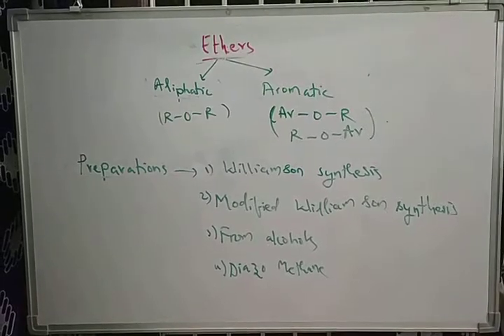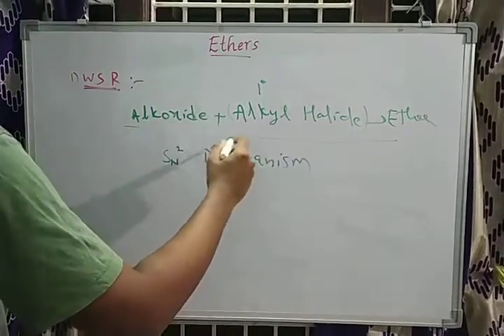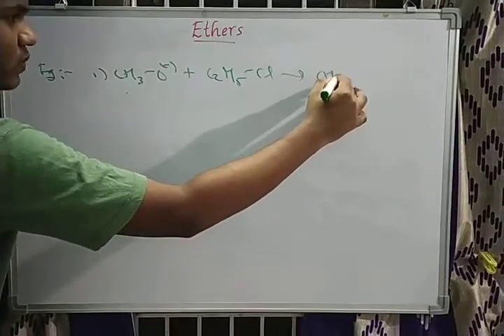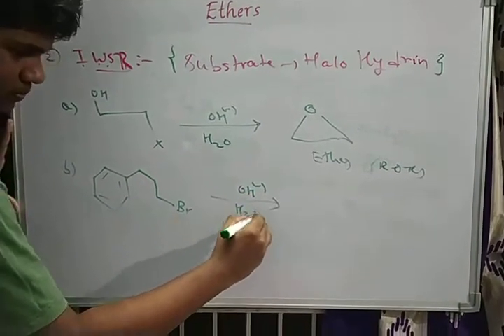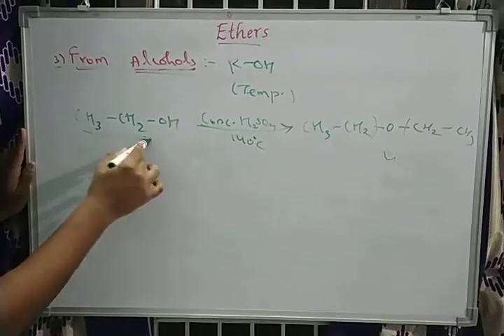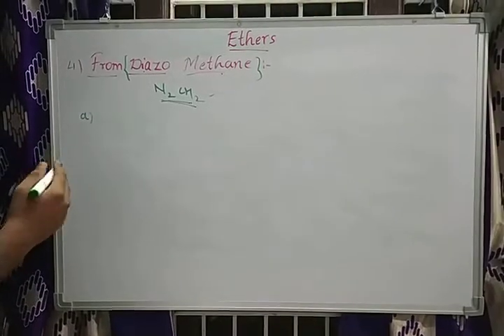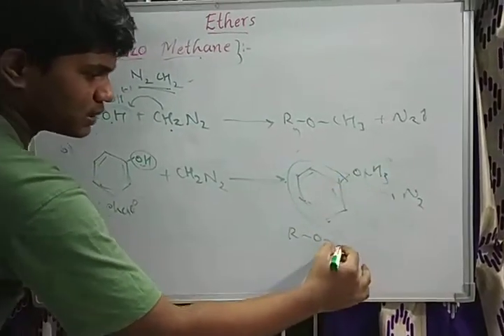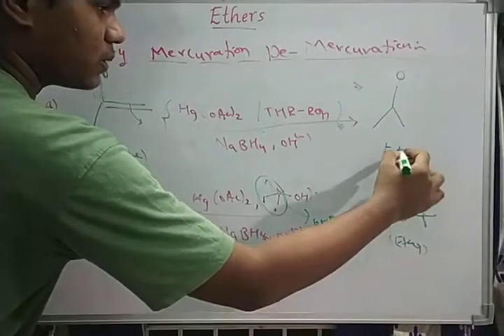Preparations of ethers from all methods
I think I m explaining well and good. what do you say guys?